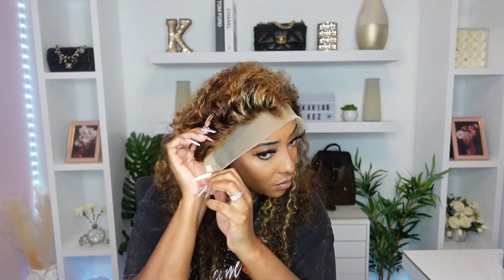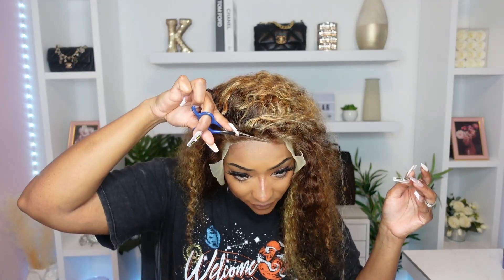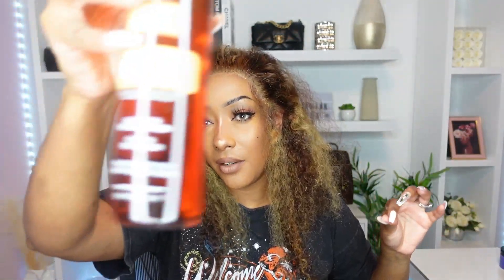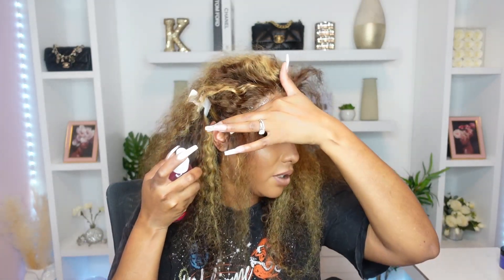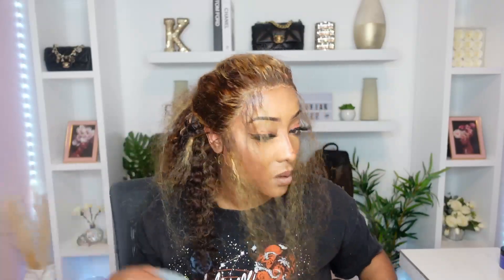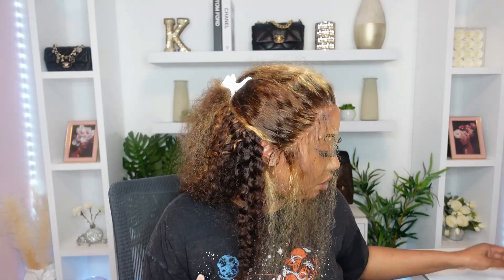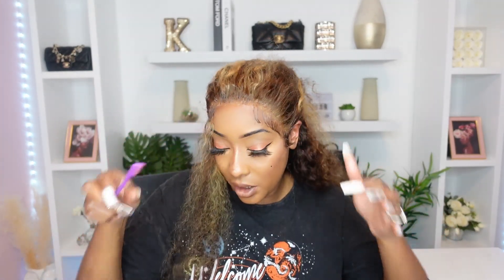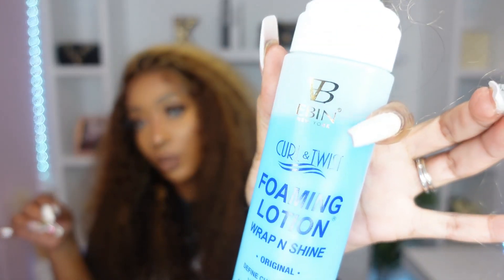Testing Trending TikTok Wig Products So You Don’t Have To! Pt 1 | Ft. SoFeel Wigs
Hair Info: Honey Blonde 4/27 13x4 Lace Front Jerry Curly 24’’

______♡ Kaviar Kez ♡______

you found this video helpful or simply enjoyed watching thumbs up!